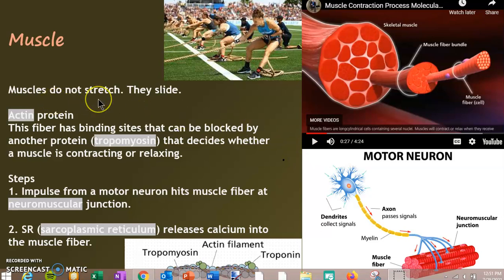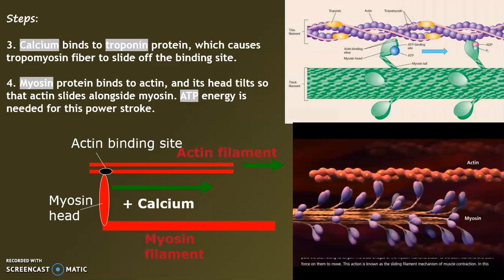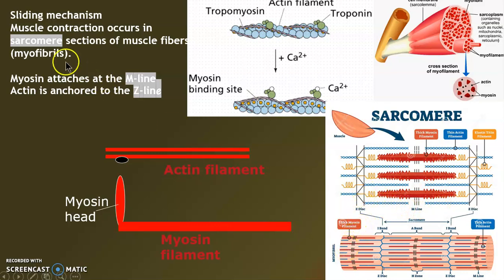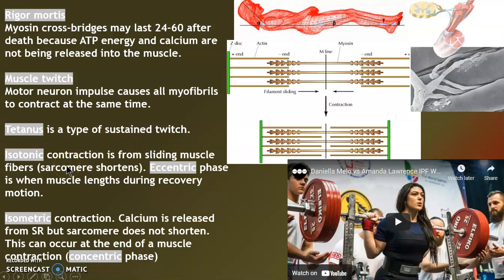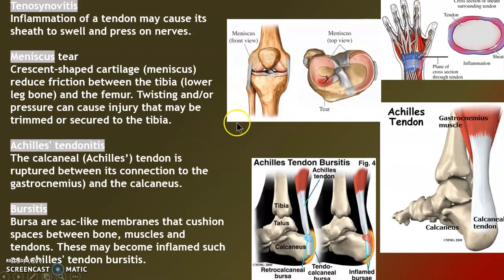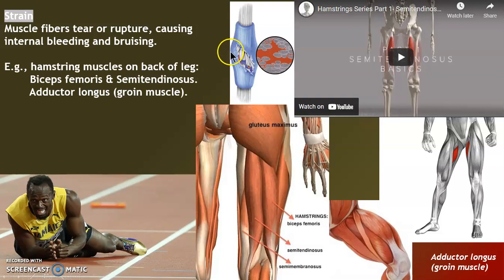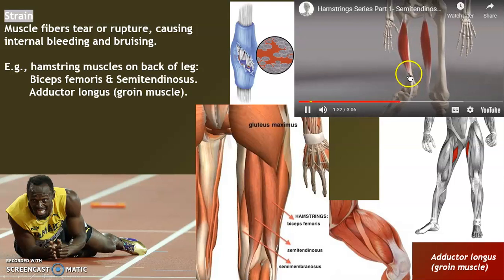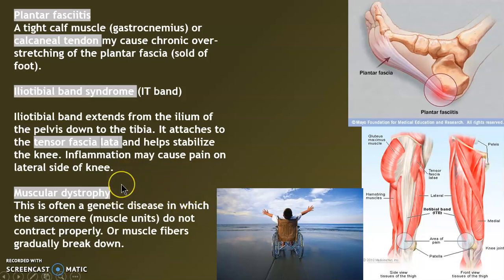Muscle introduction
Sliding muscle mechanism & some common disorders associated with movement.